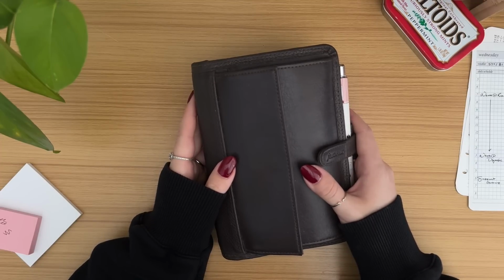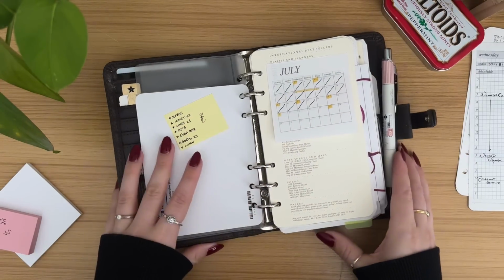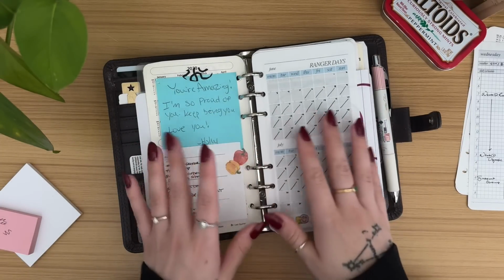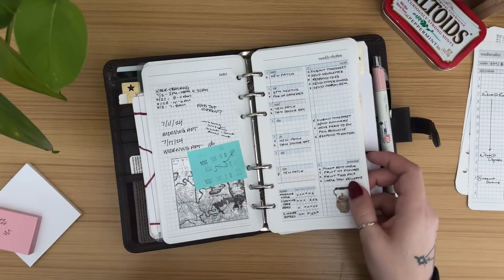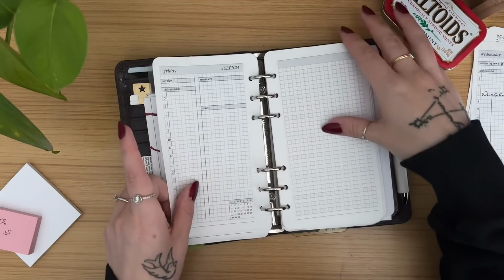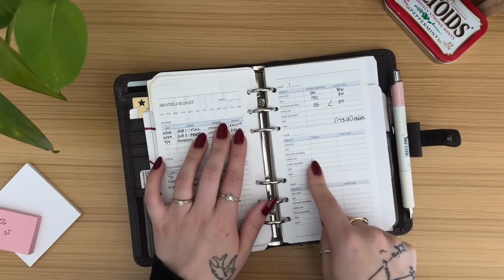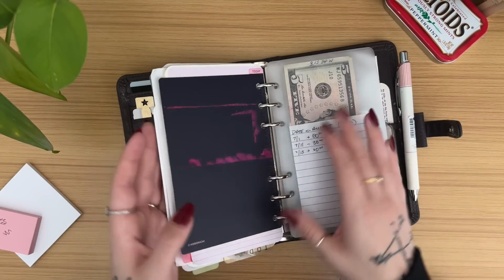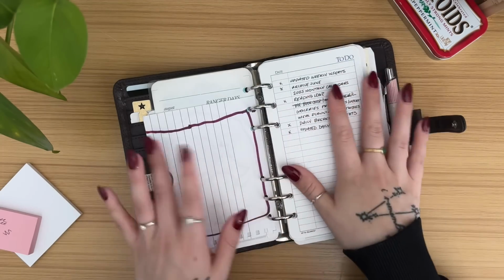Filofax Planner System Update ✨ One Book July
Yoseka Products
Washi Tape

Paper Corner Rounder
Kokuyo Paper
Clear Pocket Inserts
Phone Charm